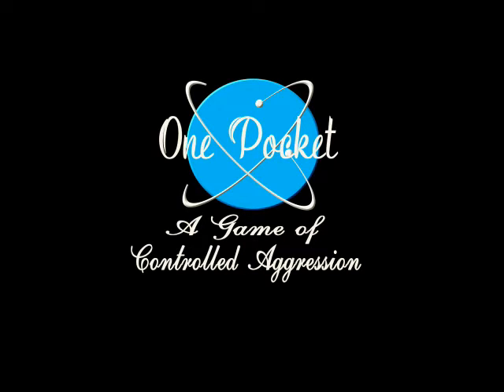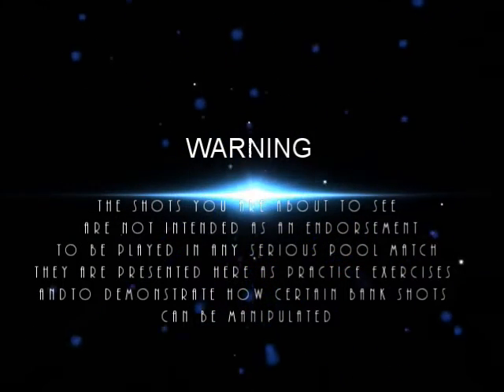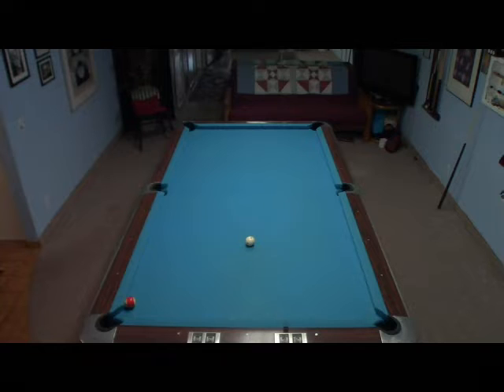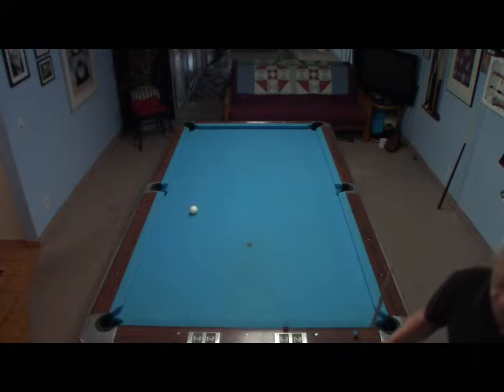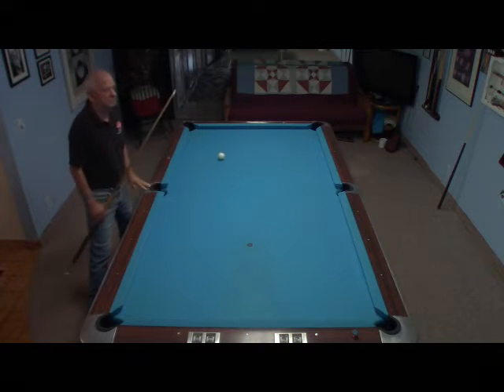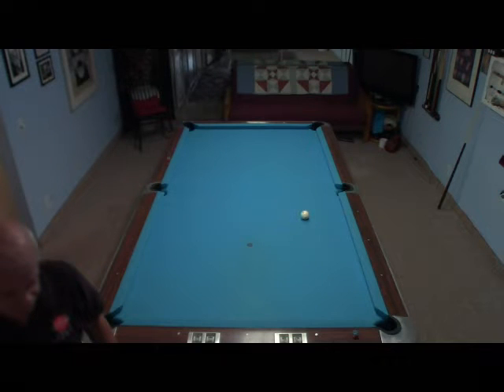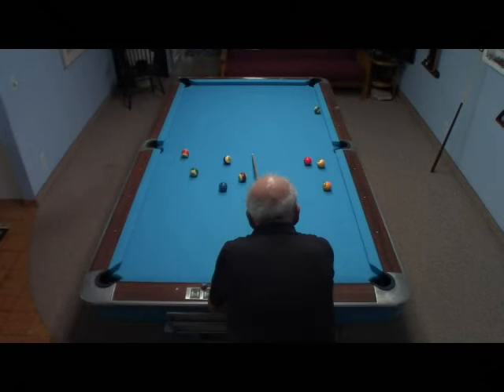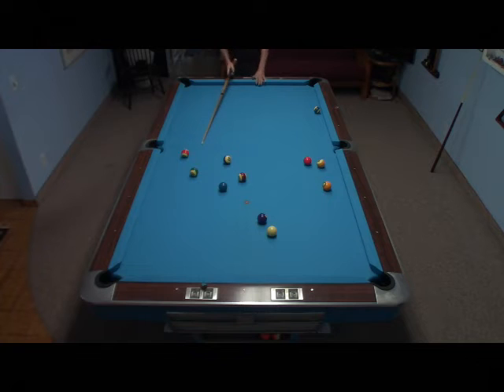A Few Interesting Bank Shots For Your Amusement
A TRWpool Production
For One Pocket: A Game Of Controlled Aggression
By Tom Wirth